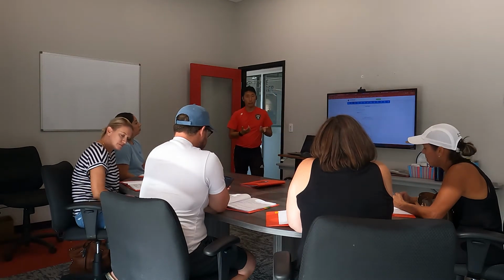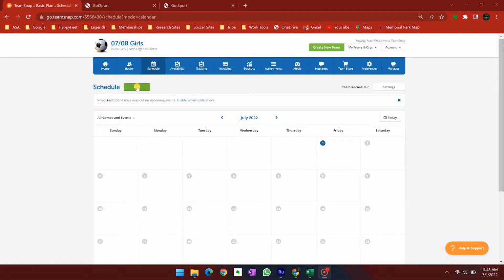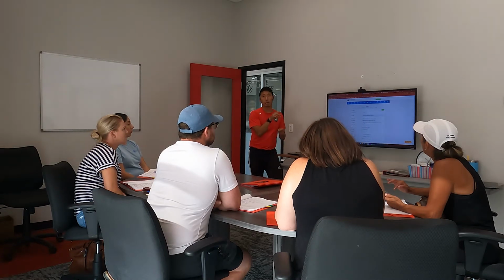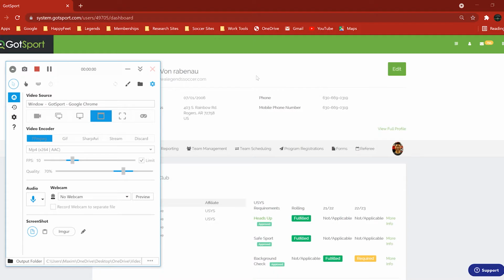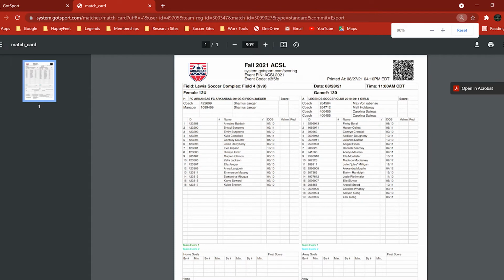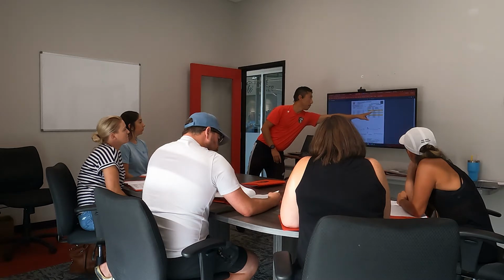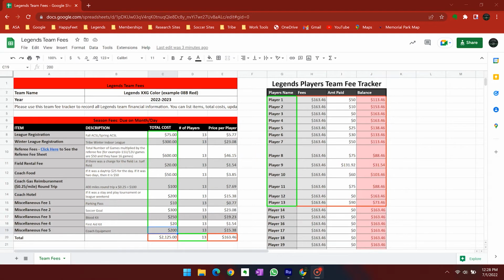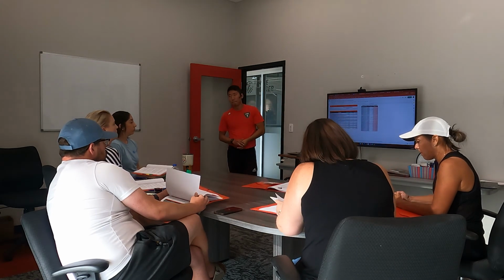Team Manager Meeting 6-29-2022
NWA Legends Team Manager Meeting